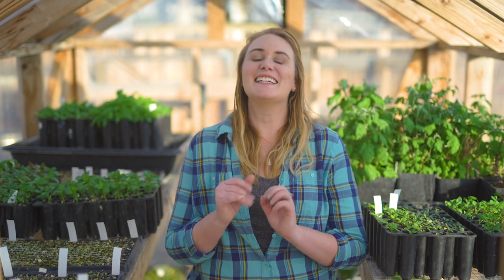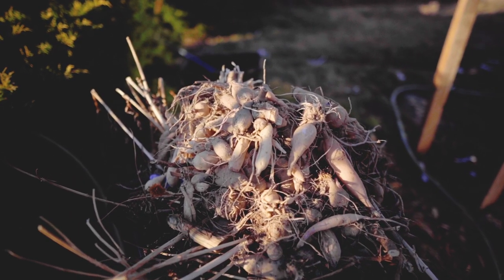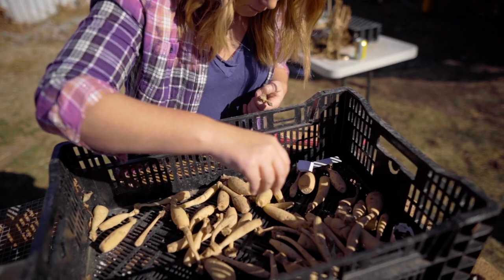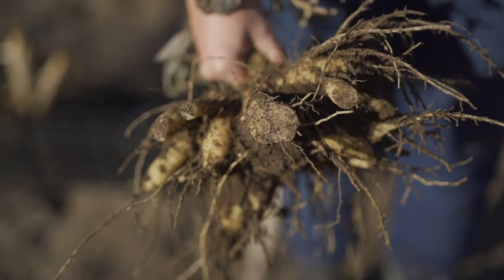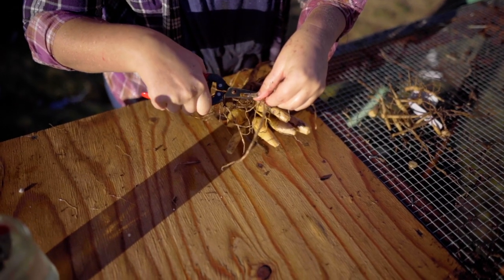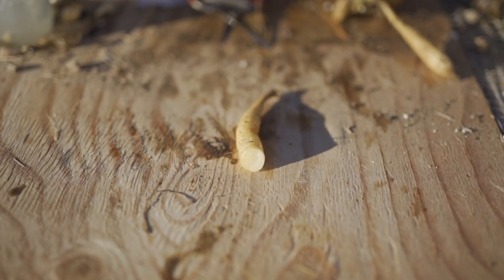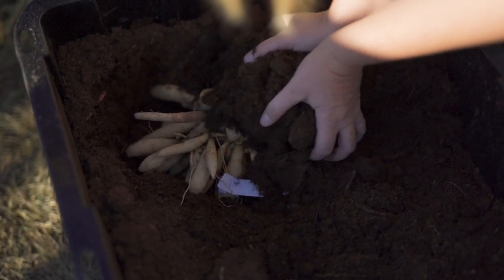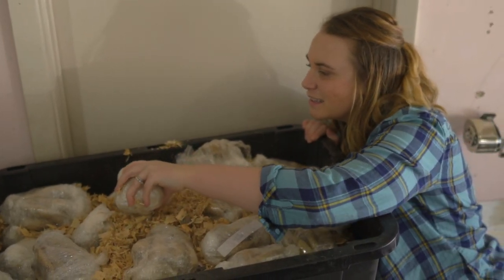The Great Dahlia Divide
Dahlias have a habit of stealing our hearts and we can never get enough of them. If you have been bitten by the dahlia bug you are most likely looking to build up your tuber stock by dividing and saving tubers. In this video we cover everything from how to process your own dahlia tubes, how to store them when over wintering and even how to prevent them from rotting in storage.

0:00 Introduction
2:09 When to divide
3:58 Understanding tuber components
6:26 Dividing the clump
8:58 Drying the tubers
9:49 Storage
12:38 Bonus tips
14:23 Conclusion